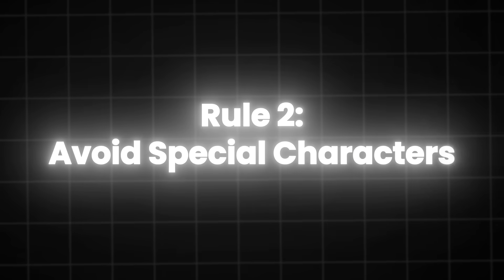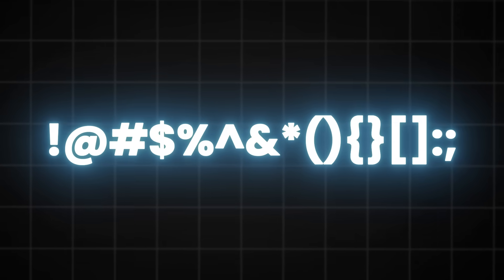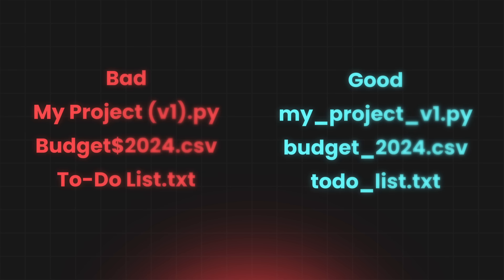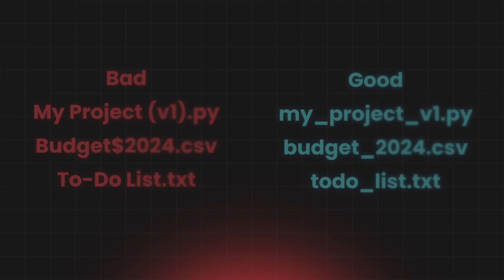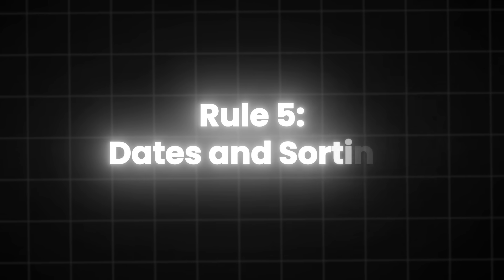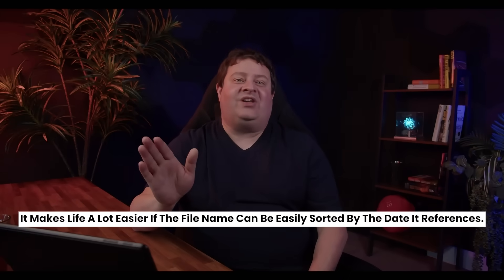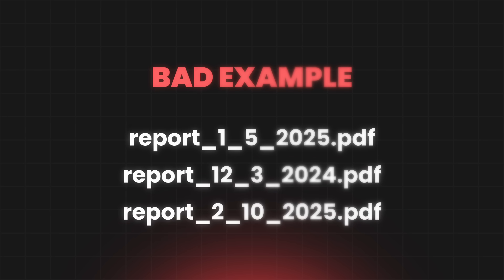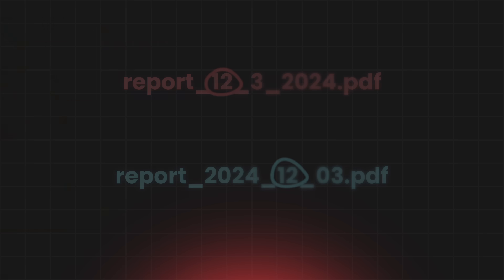Naming Files and Directories the Right Way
It seems like no one actually teaches people how to name files and directories. Modern Operating Systems allow pretty much any format, but when you step into IT, code, and automation, there are some rules to follow that will save you time and frustration later.

In this video, Eric covers the 5 rules for naming files and directories in ways that are friendly for coding and system administration.

Don't learn alone. Join a community that helps you succeed!

At Skill Foundry, you'll learn full-stack development with a supportive community of peers and mentors. Our comprehensive program gives you the structured curriculum and projects you need to build a career in tech.

Choose the path that's right for you:

Community Plan: Get a structured curriculum and a supportive peer community.

Direct Mentorship Plan: Get everything in the Community Plan, plus weekly one-on-one meetings and a private chat channel with me.

- Take our free introductory courses on our site.